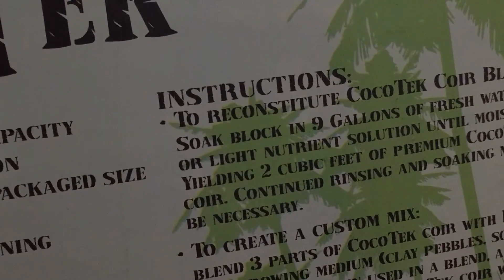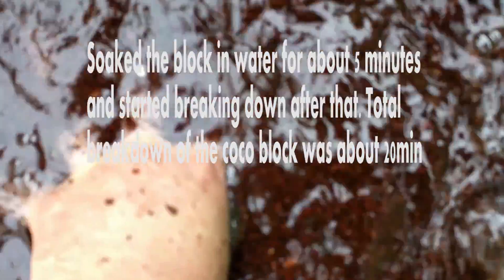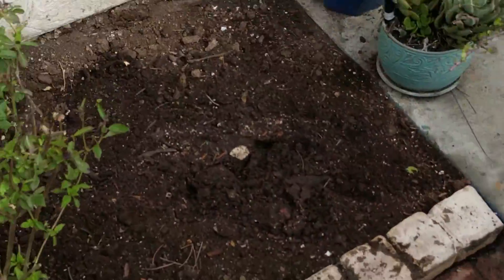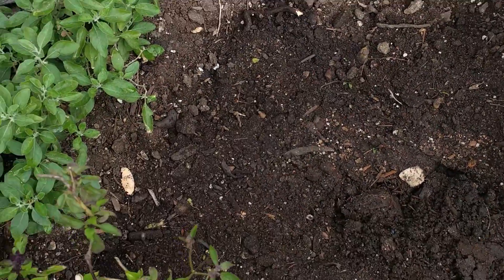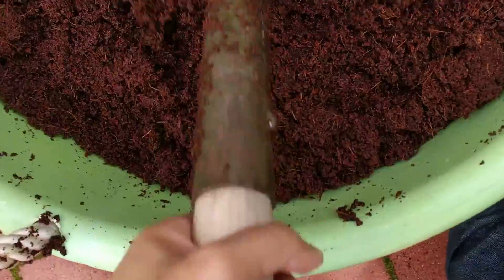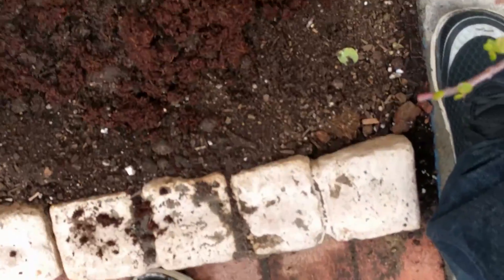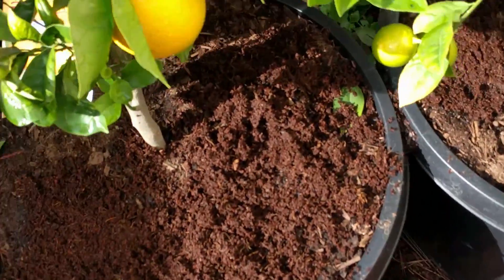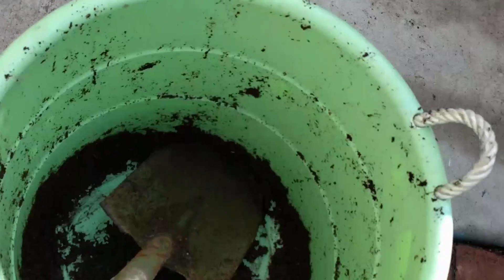Breaking Down Coconut Coir Block